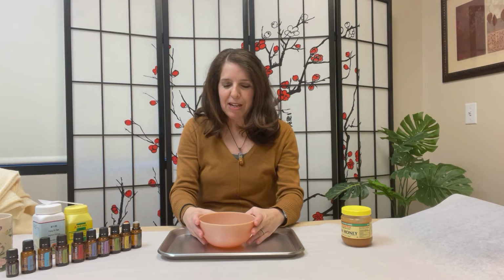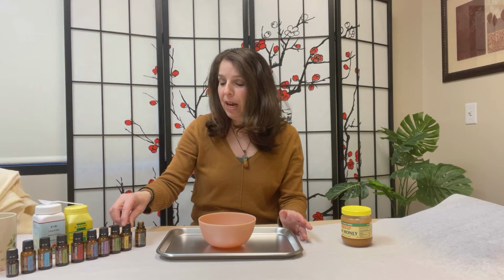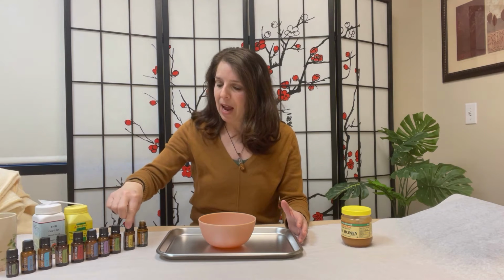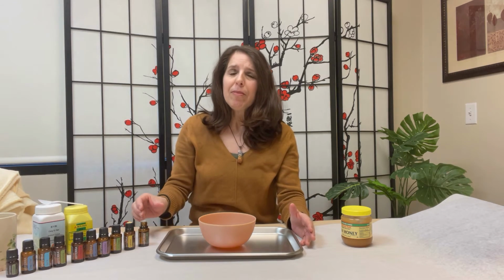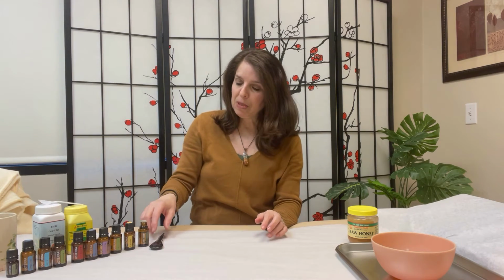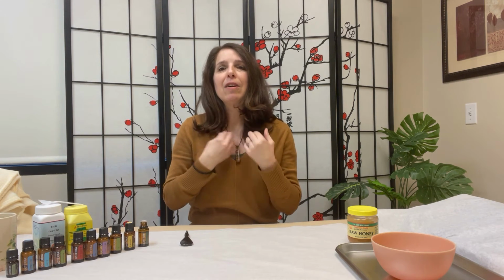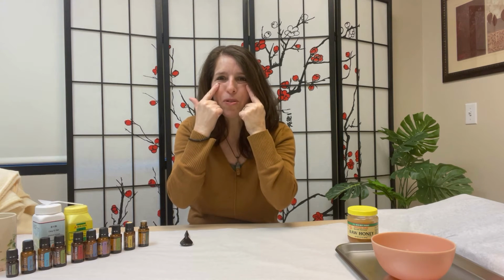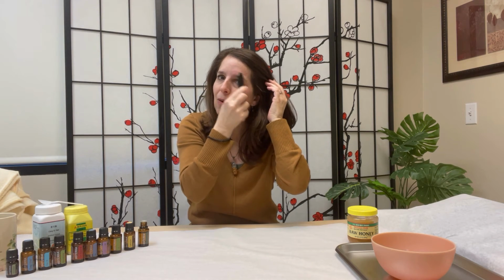Get Rid of Stuffy or Runny Nose Naturally with Acupressure and Oils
Are you feeling terrible? Do you have a stuffy or runny nose? See how Dr. Michele, Acupuncturist uses acupressure and oils to help ease some symptoms naturally.